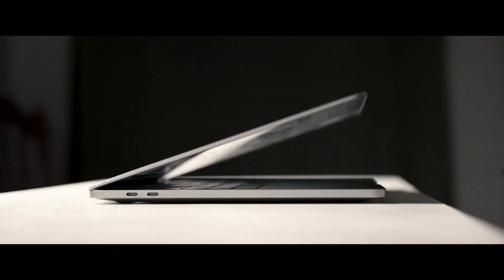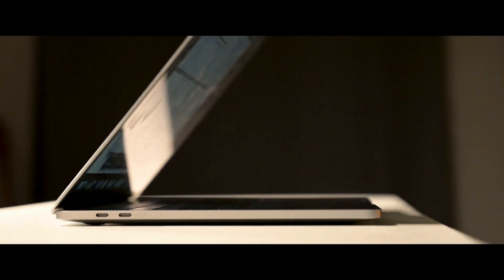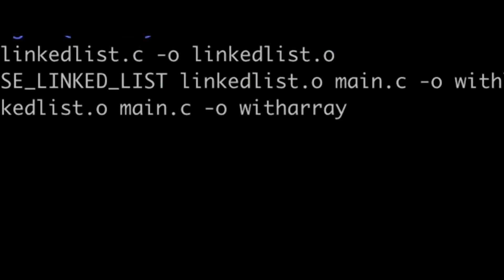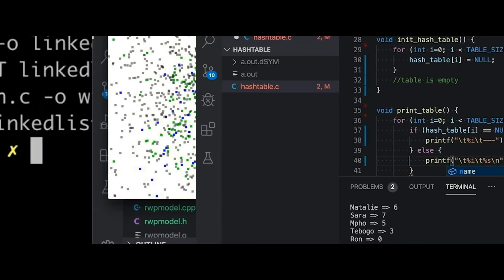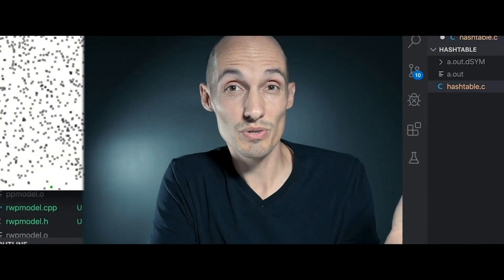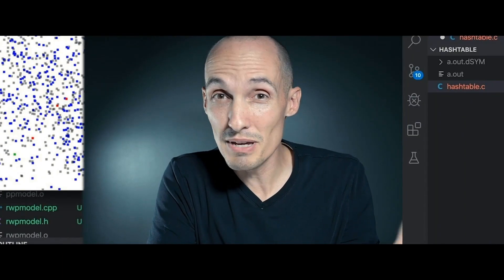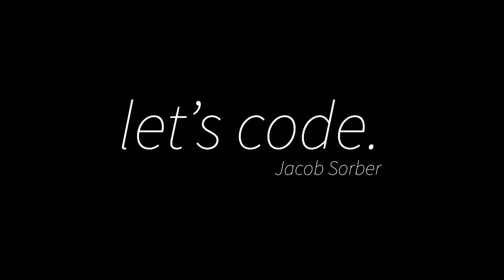One Answer for So Many Programming Questions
One Answer for So Many Programming Questions //  I get a lot of questions from new programmers. Most of them have the same answer.